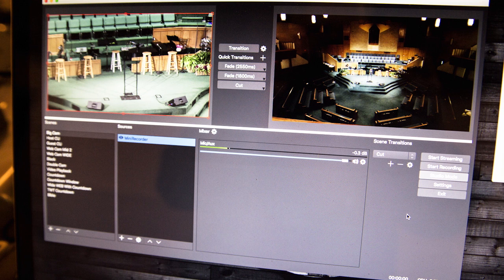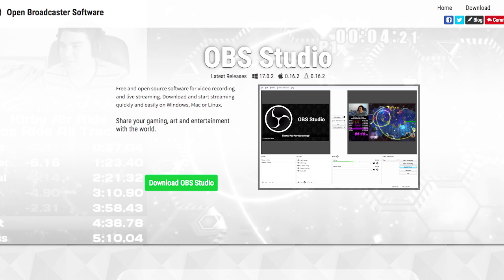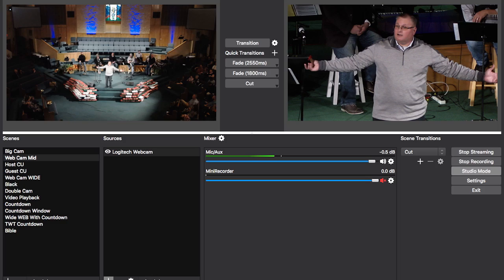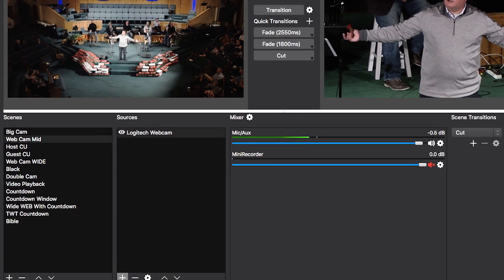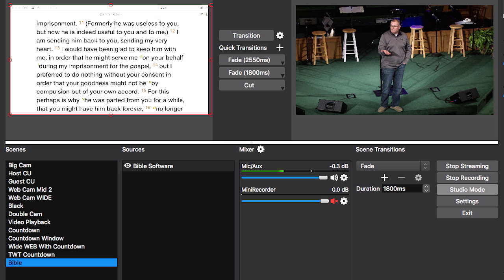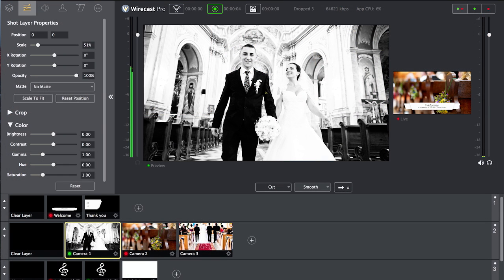Easy OBS (Open Broadcaster) Live Streaming Church Setup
Upgrading your live streaming setup doesn't have to be too complicated.  I recently upgraded our church's live streaming from cruddy VHS quality to an affordable HD product.